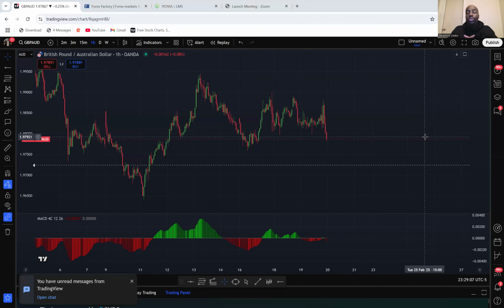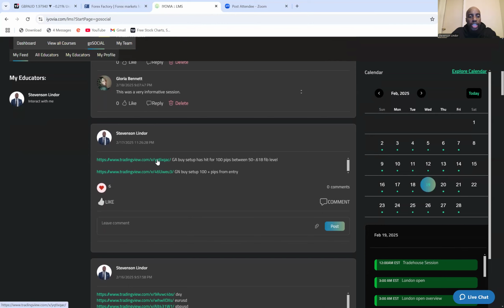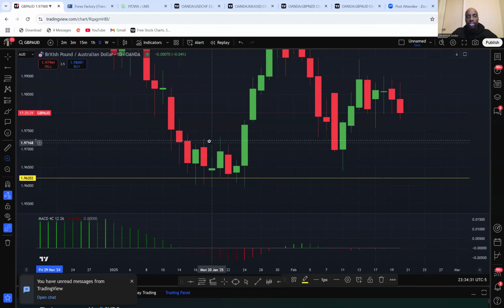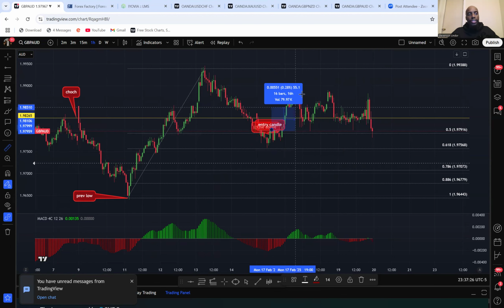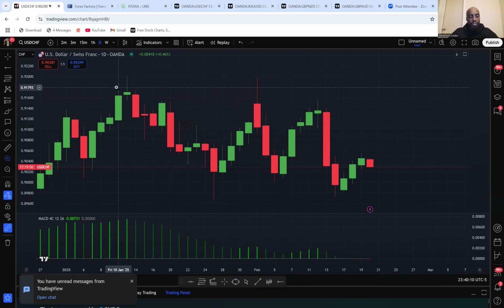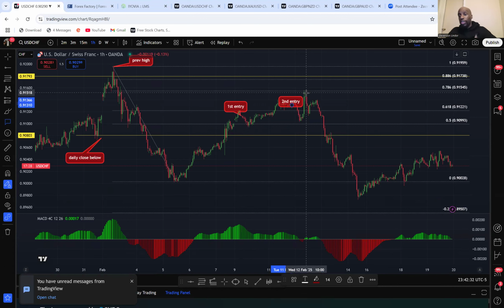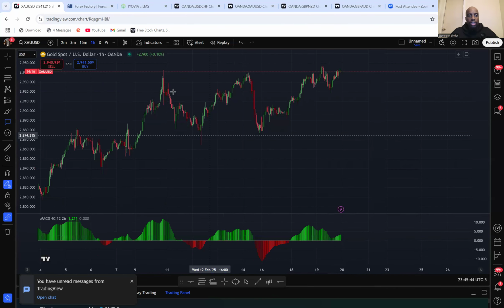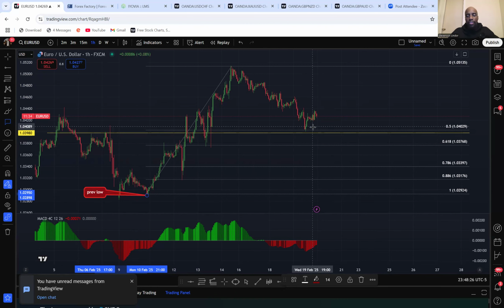Fibonacci Trading Strategy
Forex/Crypto trading involves risk. Leveraged trading in foreign currency or off-exchange products on margin carries significant risk and may not be suitable for all investors. We advise you to carefully consider whether trading is appropriate for you based on your personal circumstances. You may lose more than you invest.

Get access to our Wallstreetfamily telegram